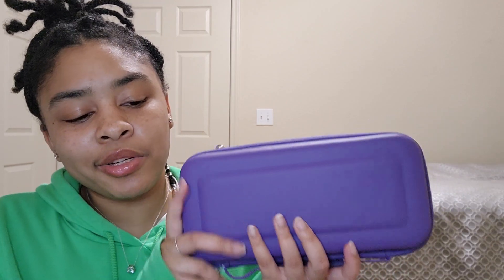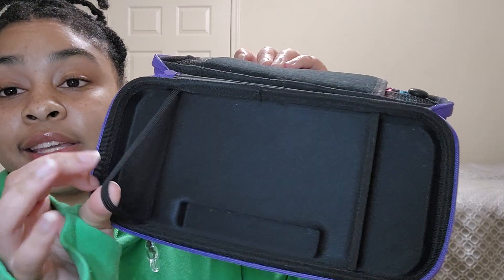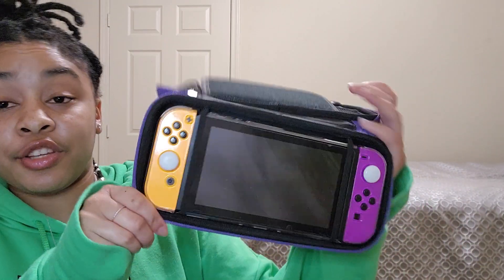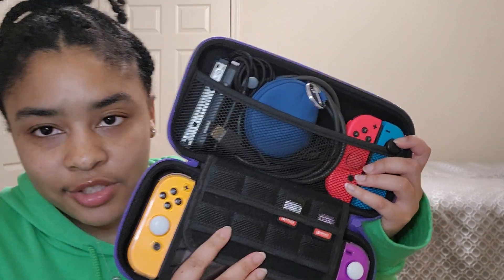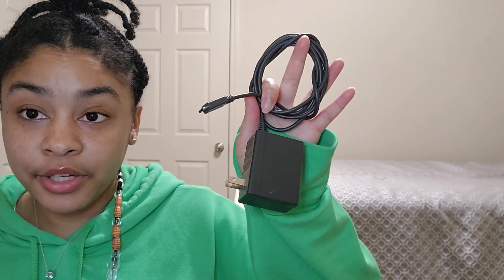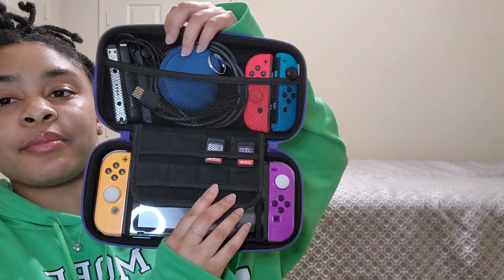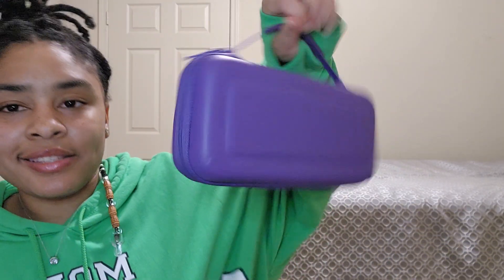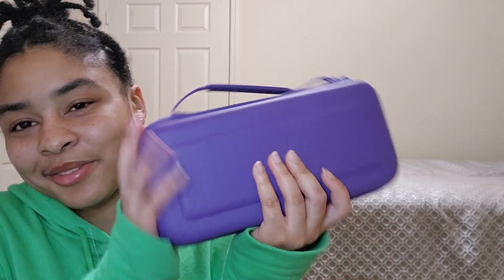Orzly Carrying Case for Nintendo Switch Review 🎮🕹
If you're looking for something to protect and carry your Nintendo Switch then this product is for you! This Case securely straps in your console, has room for games, and for your cable and extra joycons!

If you have a Switch lite, don't feel left out! Here's a Switch lite Case from the same brand